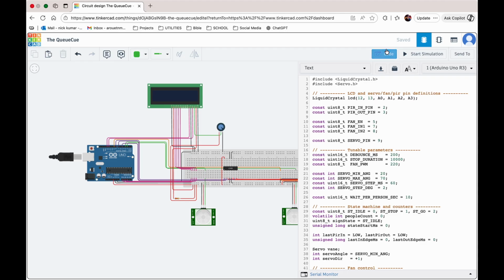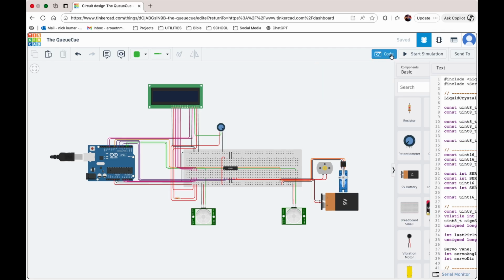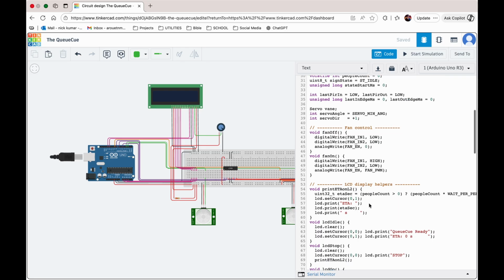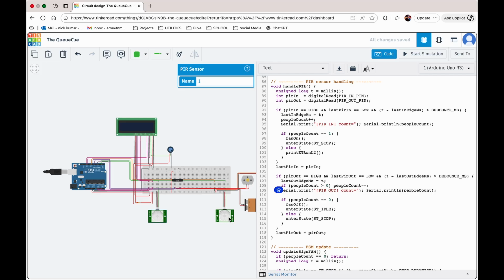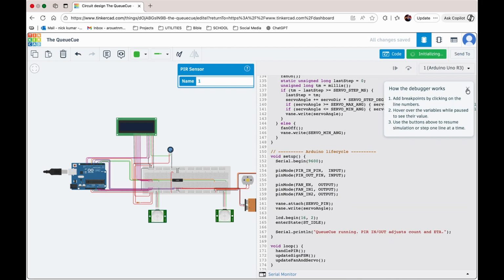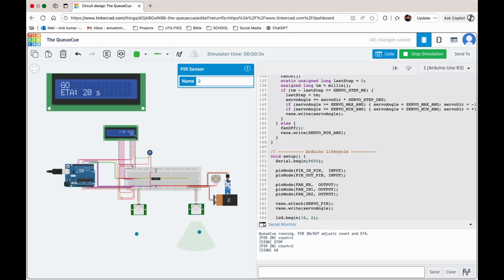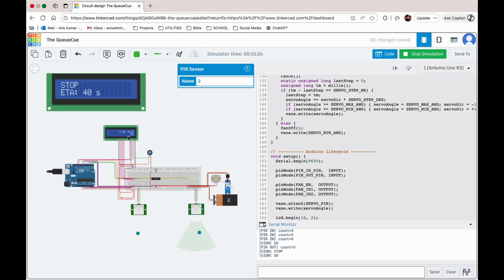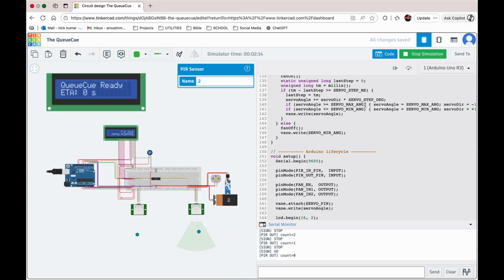The QueueCue by the ImagineerBots - Neemekh Mudvari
Quick demo of the QueueCue by the ImagineerBots (Group 7)

Timestamps:
0:19 - Circuit Components
0:44 - Code
2:23 - Simulation